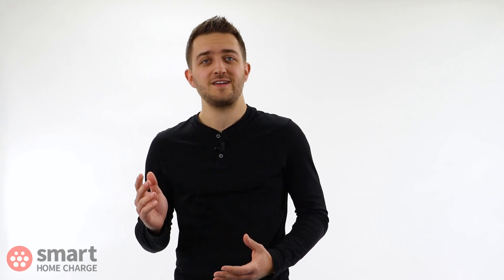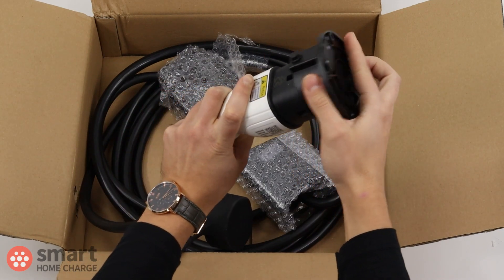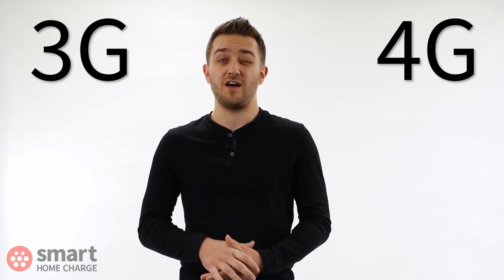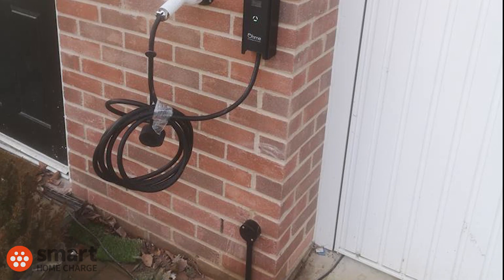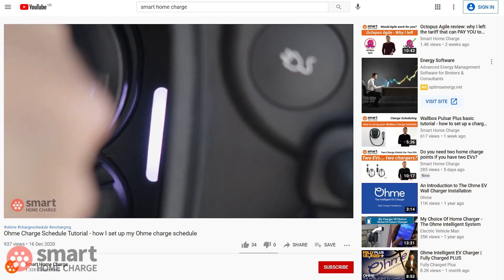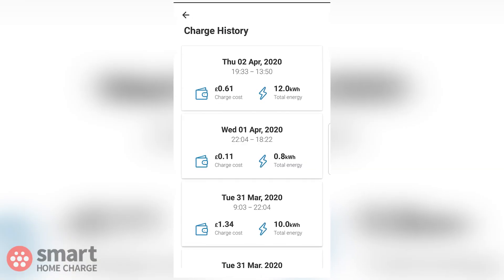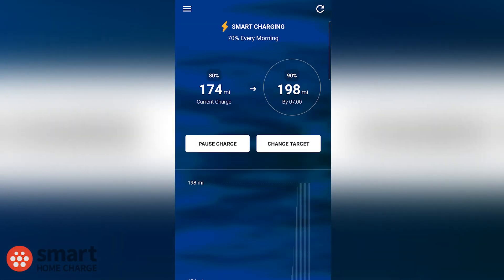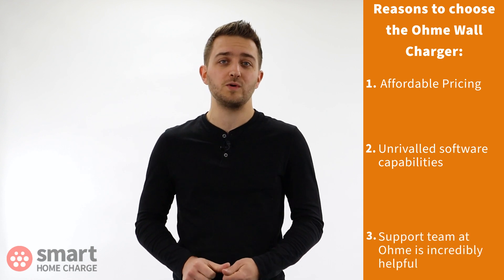Ohme Review - is this the smartest EV charger right now?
The Ohme Intelligent Wall Charger is one the most popular EV charging products on the market. Its biggest USP is its ability to synchronise with your energy tariff and automatically start and stop charging based on electricity prices.

Neat stuff, right? And very handy if you're on time-of-use tariffs such as Octopus Agile.

But is it all it's cracked up to be and how easy is it to use? In this Ohme review video, our editor Danny gives his verdict on the Ohme Intelligent Wall Charger and checks out the build quality, app features, ease of use and much more.

To give you a peace of mind, we want you to know that our reviews are based on hundreds of product feedback comments from our own customers. So, as well as doing our own testing, you can be sure these are not just our opinions but the opinions of our customers.

Timeline:
00:00 - Intro
01:43 - Design
03:33 - Software features
04:57 - Installation
05:20 - App Overview
08:38 - Pricing
09:01 - Customer service
09:17 - Should you choose the Ohme?
10:35 - Overall score
11:40 - Conclusion

For more information and advice on electric cars and electric car chargers, as well as charger installation, visit:

We compare, sell and install electric car chargers. As a Government OLEV-approved installer, we operate nationwide with a team of in-house engineers, technicians and advisers. And let's not forget our very own editorial team who bring you the latest news and reviews in the world of electric cars.